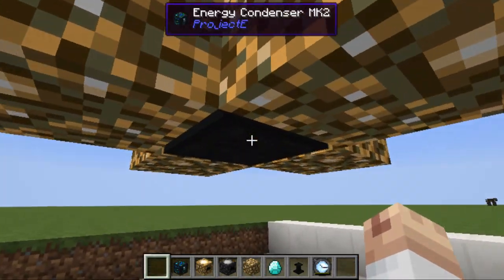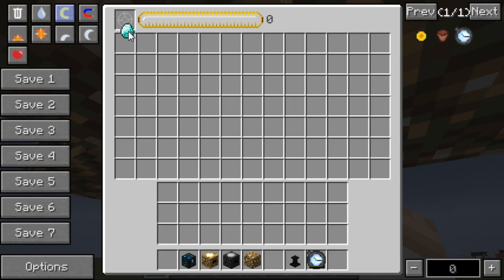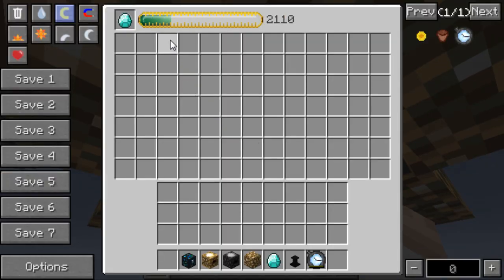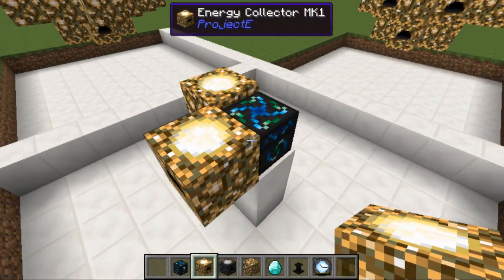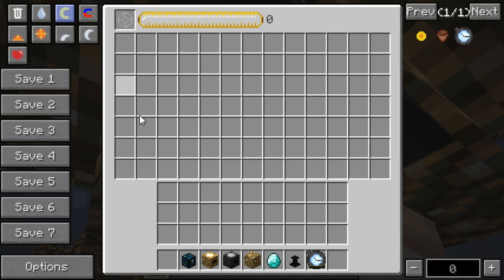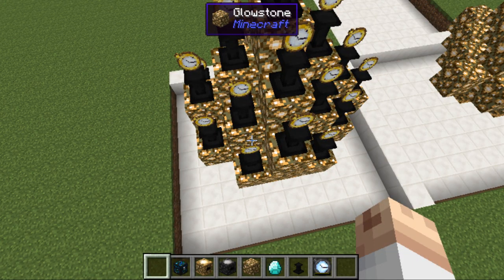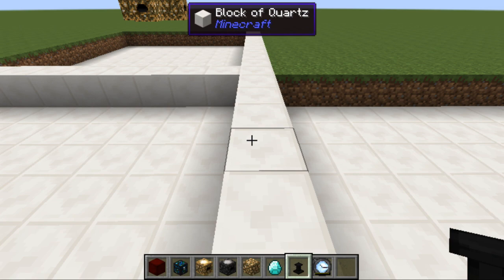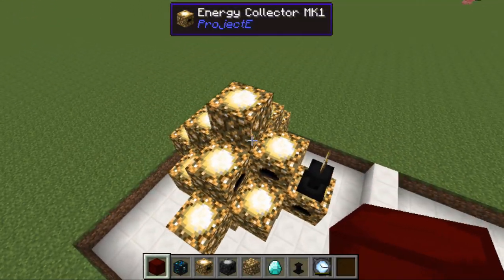Minecraft | EXTREMELY EFFICIENT ENERGY COLLECTOR | 1.7.10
MOD SPOTLIGHT - Energy Collector efficieny

Luxi starts doing tutorials for the energy collectors